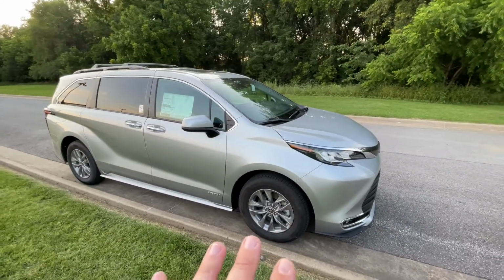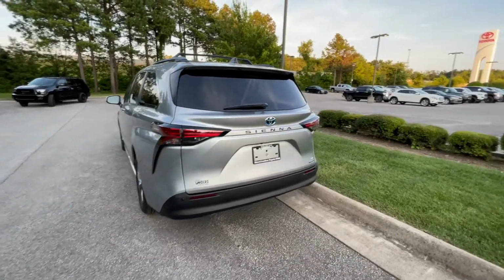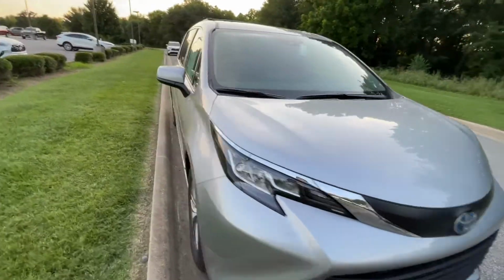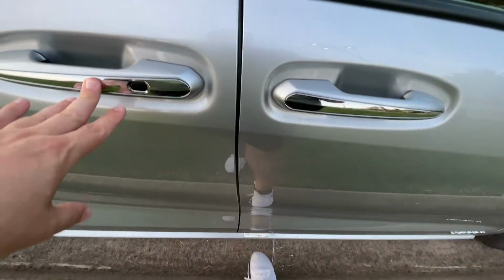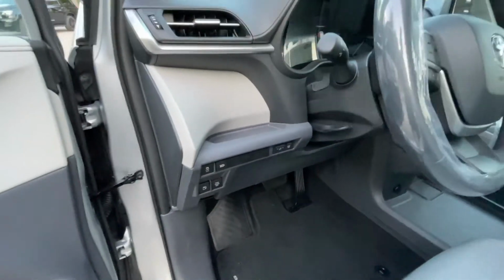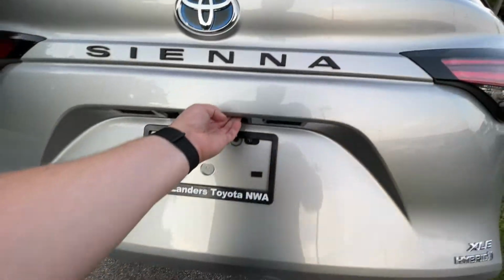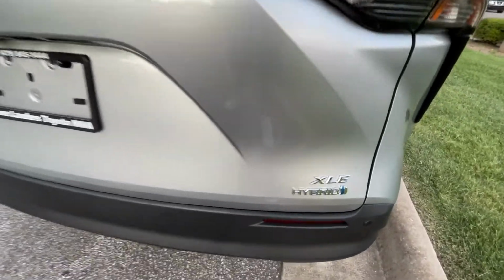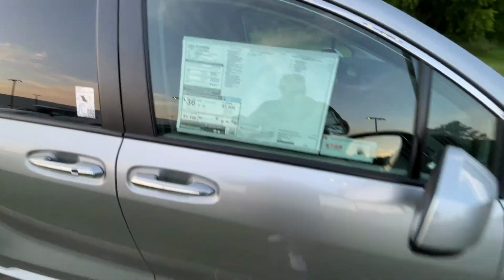FIRST LOOK At The New 2021 Toyota Sienna Hybrid | This Isn't Your Grandmas Minivan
In this episode I take you for a look at the new 2021 Toyota Sienna XLE Hybrid. This things is loaded with Luxury, tech, and class. This is a class leading minivan and my favorite in it's segment. EPA rating is 36MPG and you can look good doing it in this rig. LED Lighting, softtex seating for 8. You are going to love this minivan .

Gear in my videos::
iPhone 12 Pro Max
Joby Suction Cup & Arm
Joby GorillaPod and Shotgun Mic
GoPro Hero 9
GoPro Suction Cup
GoPro Tri Pod
MacBook Pro
LaCie Rugged Hard Drives
SanDisk SSD

12 Pro Max
HDR+ Dolby Vision

What is your favorite current year model Toyota?
What is you favorite color that Toyota offers?

Thank you guys for watching. Wow I can't wait. Thank you all for sticking with me. Have a great day.

Do you have any ideas for an upcoming video? Leave your ideas in the comments